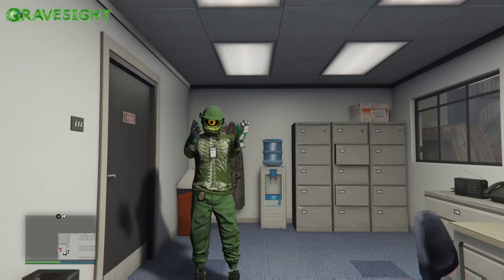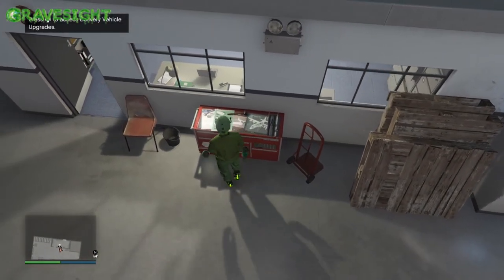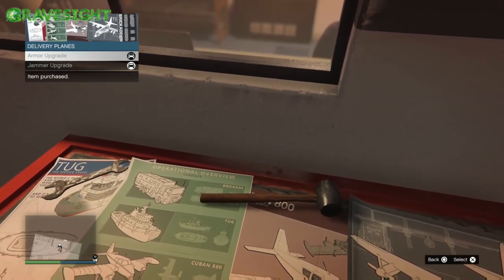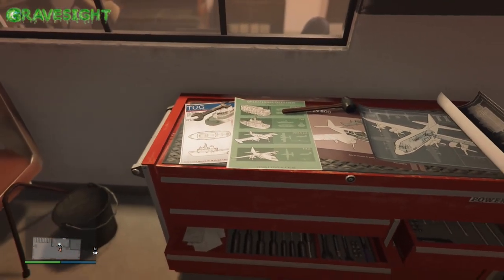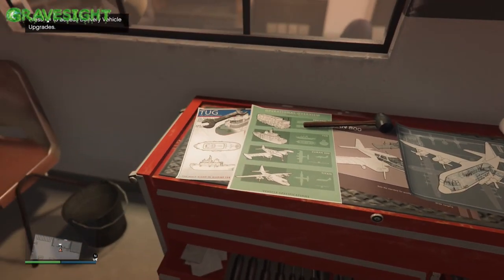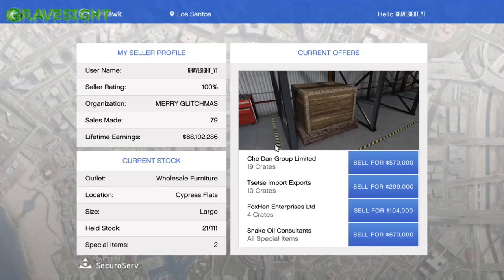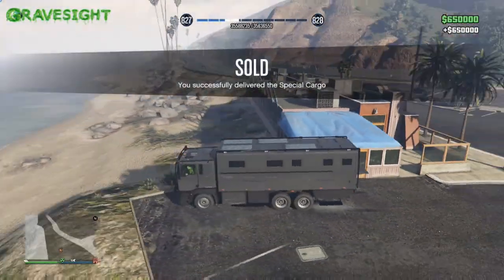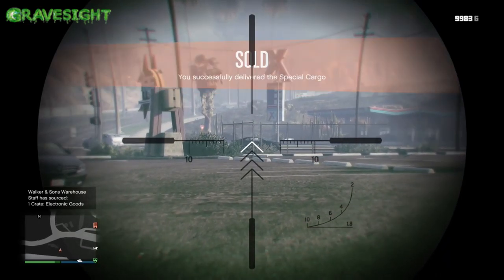How To Upgrade Special Cargo Delivery Vehicles! - Amor/Speed/Jammer * Bulletproof Tires! GTA Online